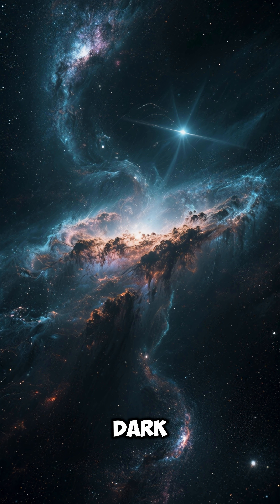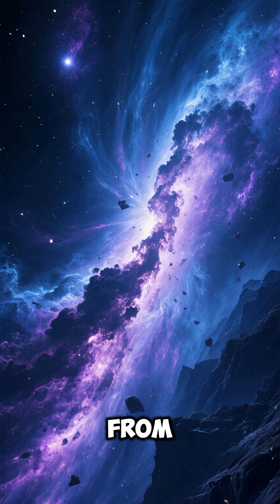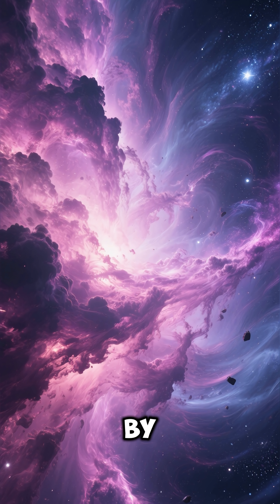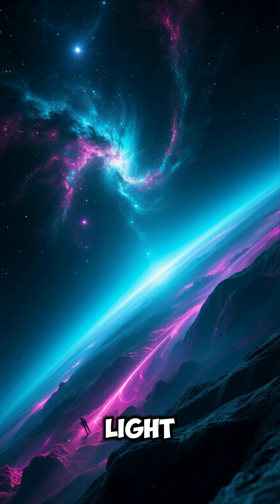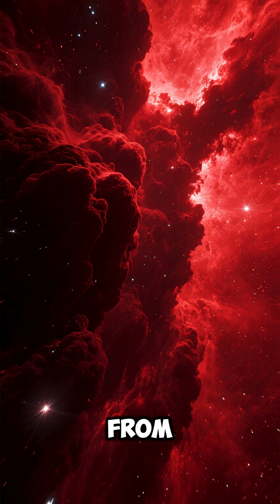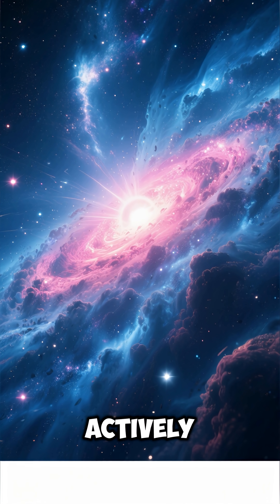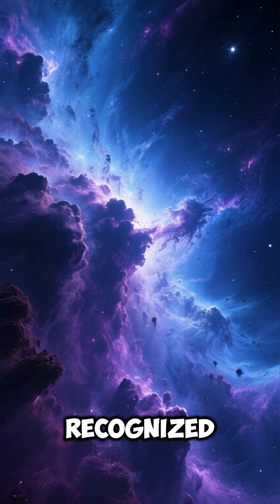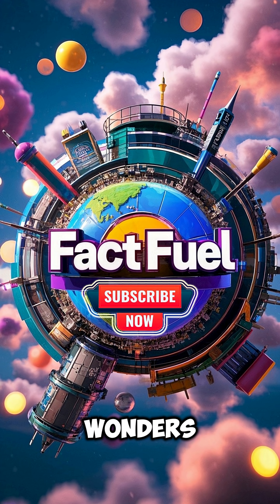Facts About the Horsehead Nebula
The Horsehead Nebula is a stunning dark nebula shaped like a horse, hiding newborn stars deep within Orion.